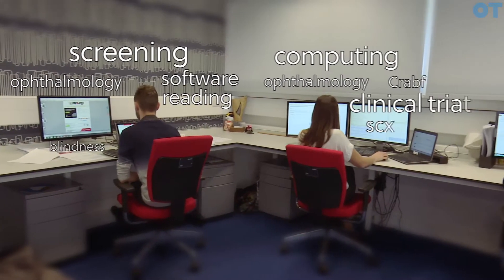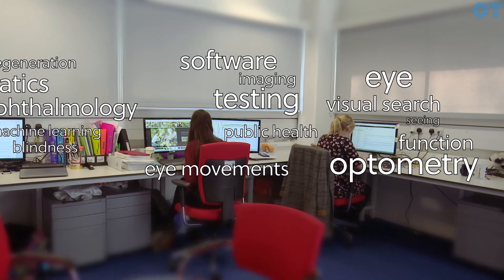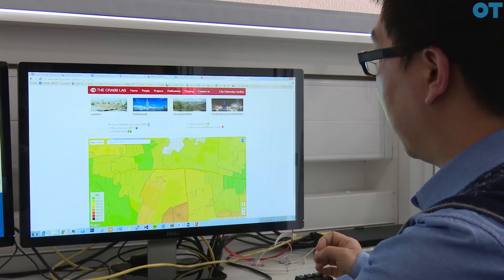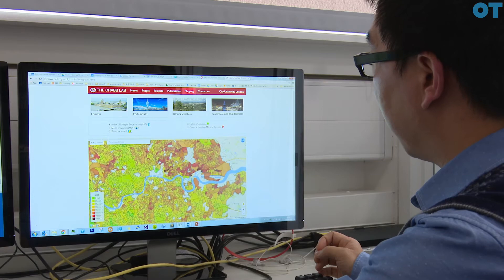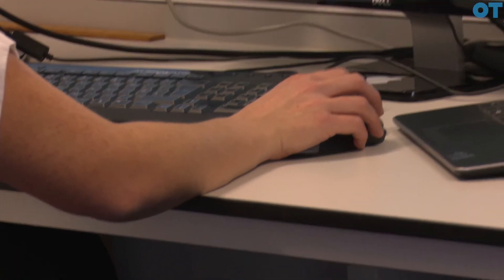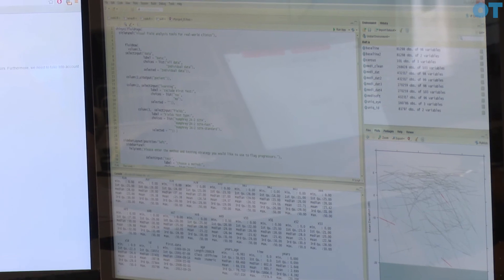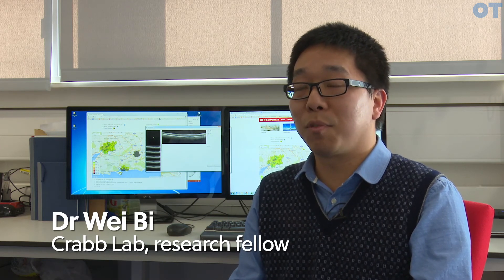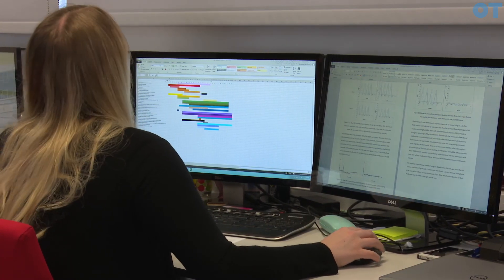What is the Crabb lab?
The Crabb Lab’s focus is on measuring vision, calling on the expertise of researchers with backgrounds in this range of different disciplines. OT finds out about their style of interdisciplinary working.